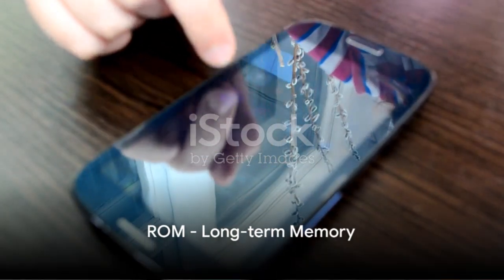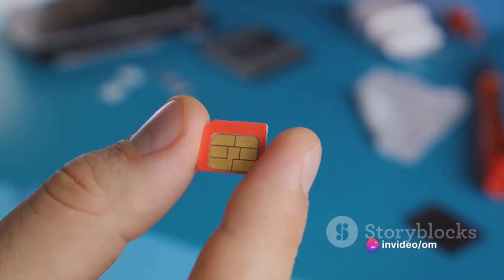What is RAM and ROM?? Explained in one video | TechSavvy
Video Description:
In this video, we delve deep into the fascinating world of smartphones to demystify the difference between ROM and RAM. Join us as we explore their functions, break down their significance, and understand why they truly matter in our daily smartphone usage.

Whether you're a tech enthusiast or simply a curious smartphone user, this video is perfect for you. By the end, you'll have a comprehensive understanding of ROM and RAM, empowering you to make informed decisions when purchasing or using smartphones.

So, grab a seat and let's embark on this enlightening journey together. Happy learning!

OUTLINE:

00:00:00 Introduction to RAM and ROM
00:01:40 RAM - Short-term Memory
00:03:13 ROM - Long-term Memory
00:04:59 ROM in the Context of Smartphones
00:07:06 RAM and ROM Working Together
00:09:12 ashortaday smartphone Summary of RAM and ROM
00:09:33 Clarification on ROM in Smartphones
00:09:49 Conclusion